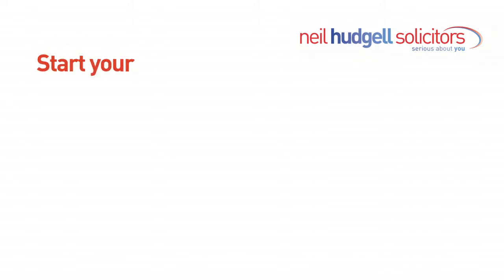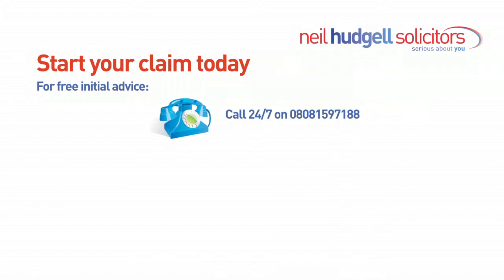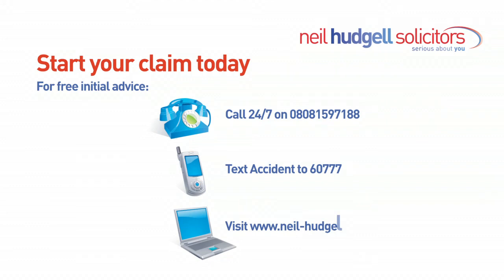Medical Negligence Claims, Pressure Sore Claims and Clinical Negligence Claims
- Neil Hudgell often receive clients who wish to make medical negligence claims related to pressure sores that have appeared because of clinical negligence in care, hospital or another place where medical care is paramount.

Neil Hudgell are proud of their no win no fee medical negligence claims service which puts their clients' claims in the capable hands of experienced and dedicated solicitors and advisers.

Simon Wilson is a senior solicitor in Neil Hudgell's Medical Negligence Department